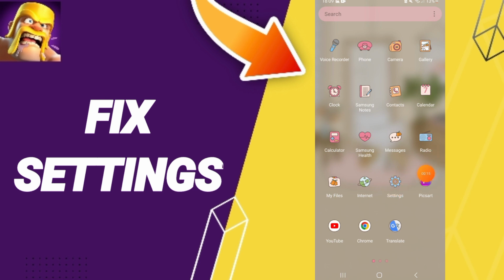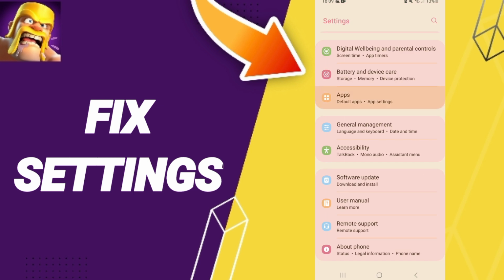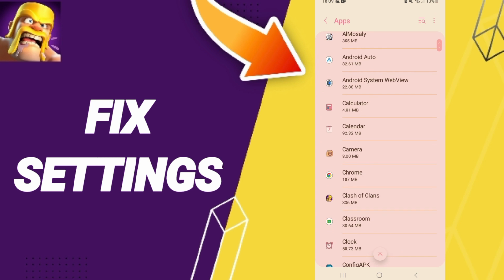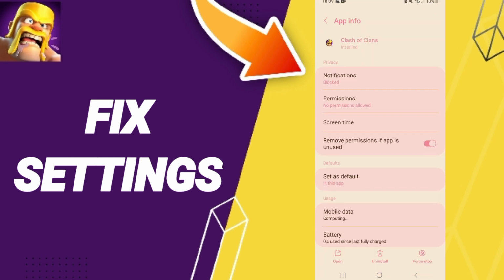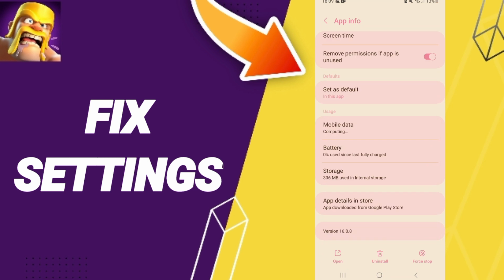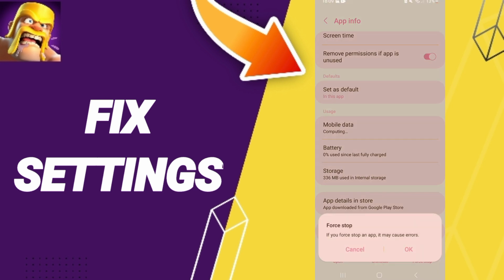How To Fix Settings On Clash Of Clans App 2024